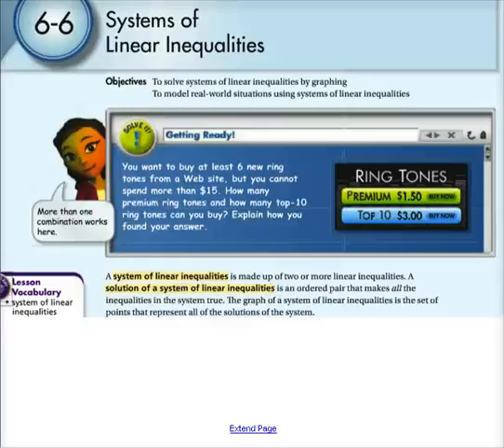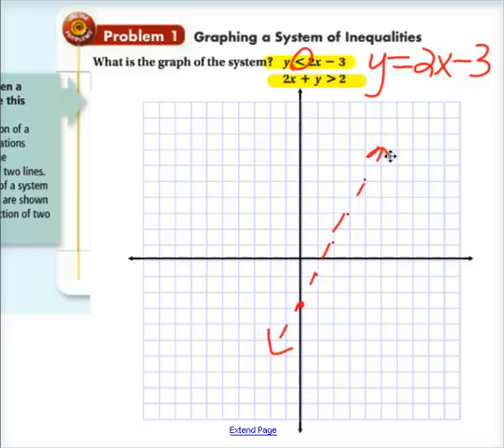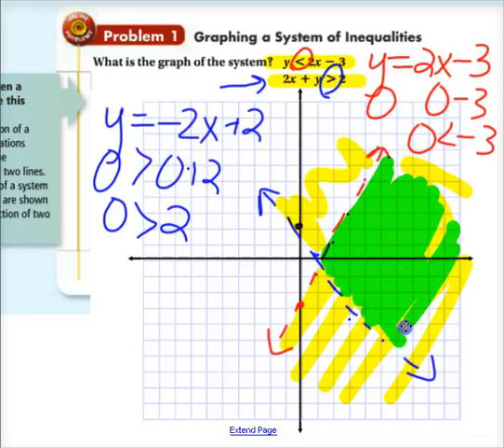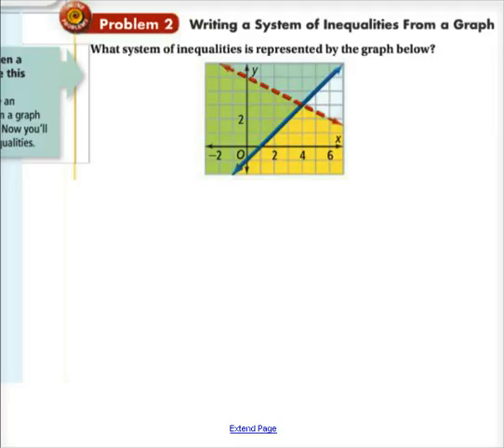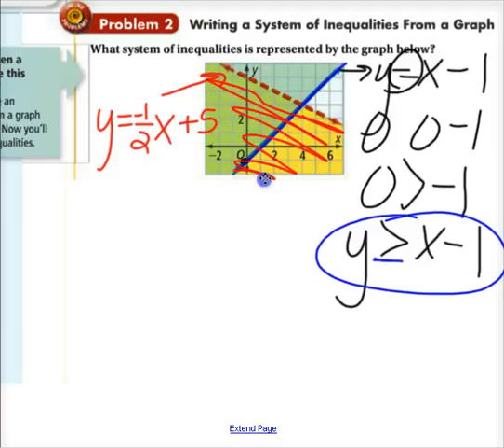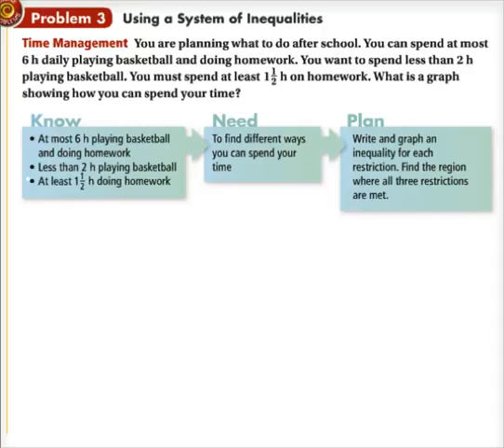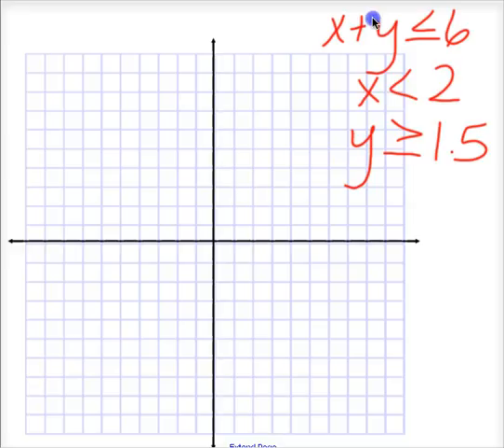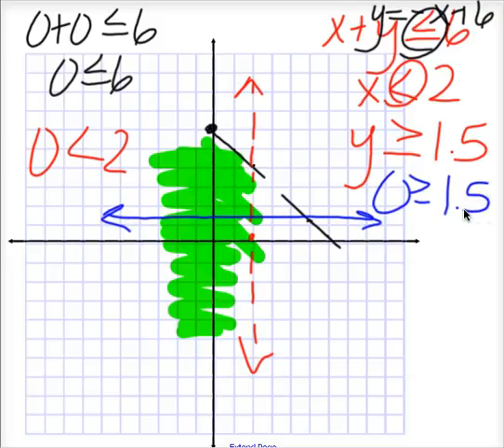6-6 System of Linear Inequalities